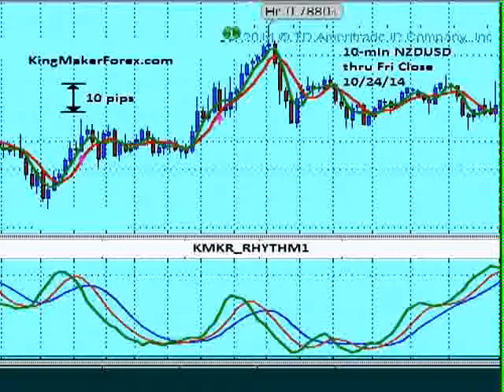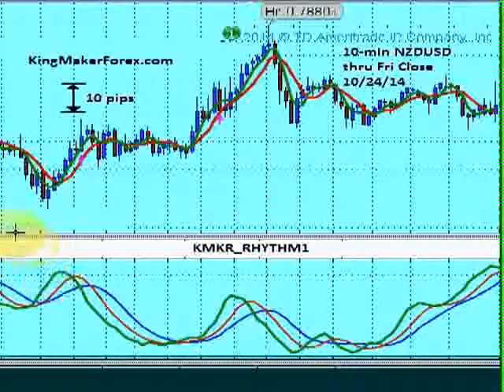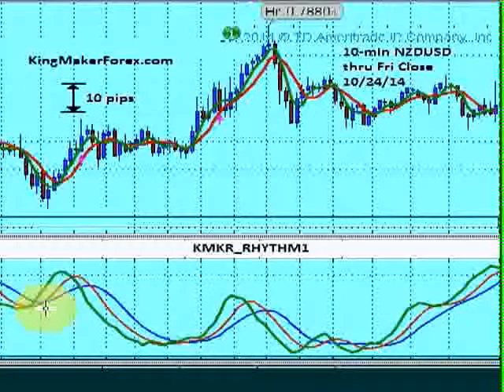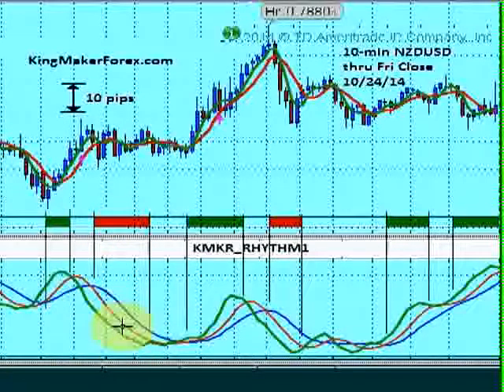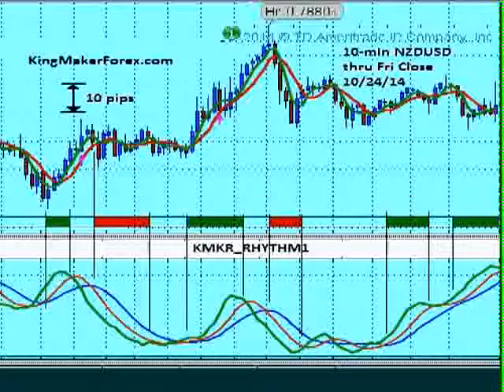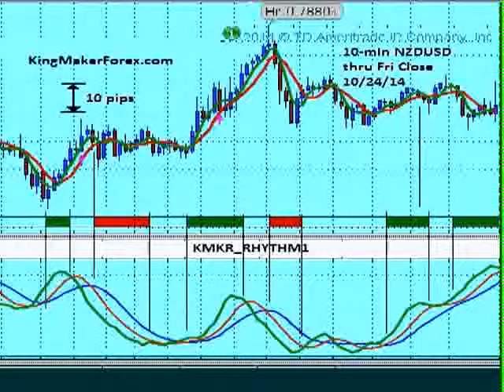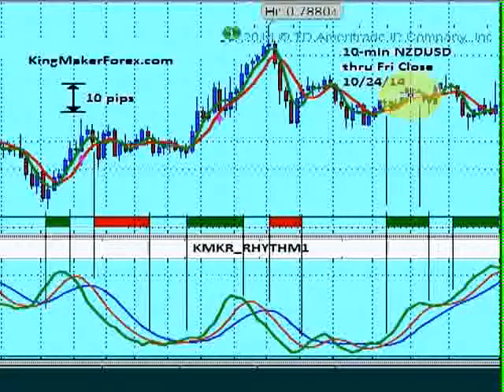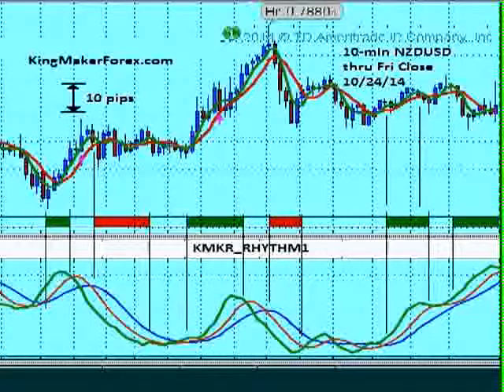VISUALIZING YOUR TRADING STRATEGY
How to visualize and set stoplosses for your trading method